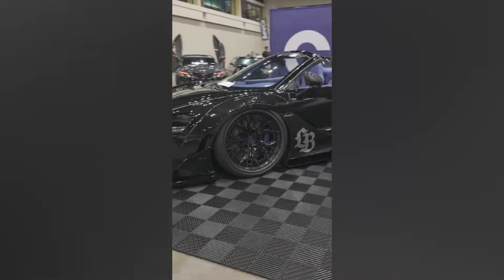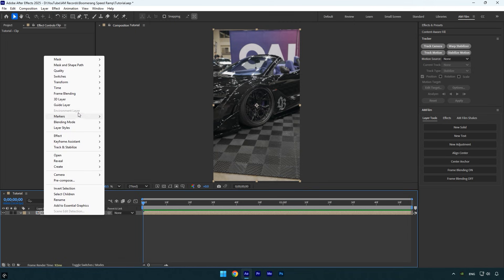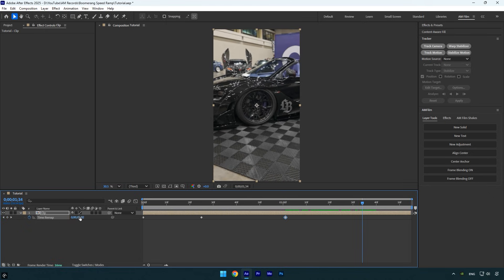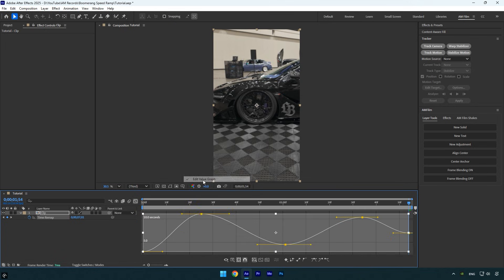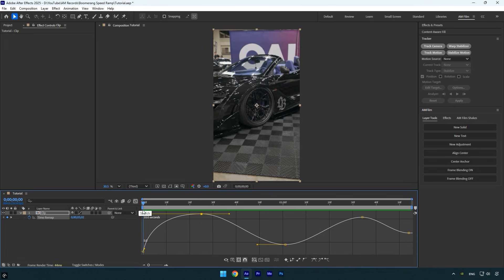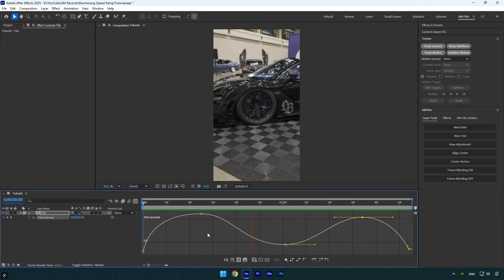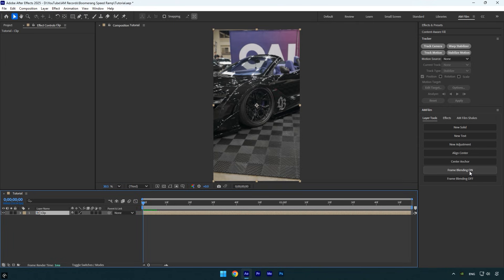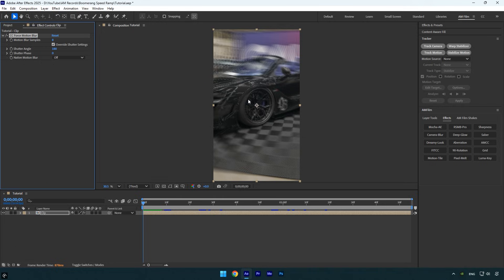Smooth Boomerang Speed Ramp in After Effects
In this tutorial I will show you how to make a smooth boomerang speed ramp in Adobe After Effects

CPU: i7-14700K
GPU: RTX 4060 Ti 16GB
RAM: Kingston FURY Beast 32GB